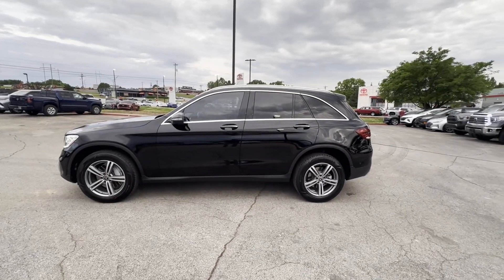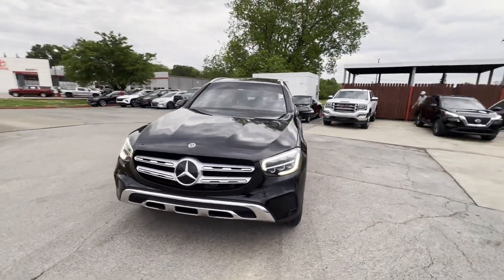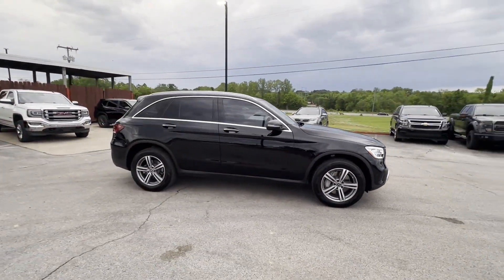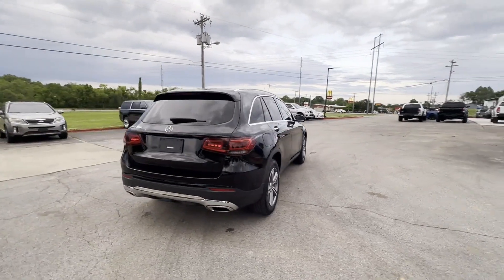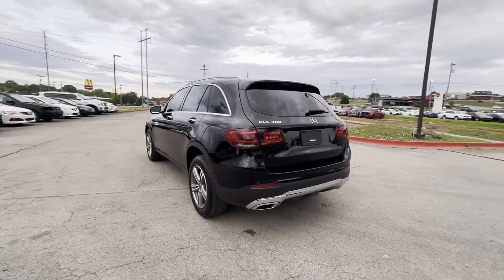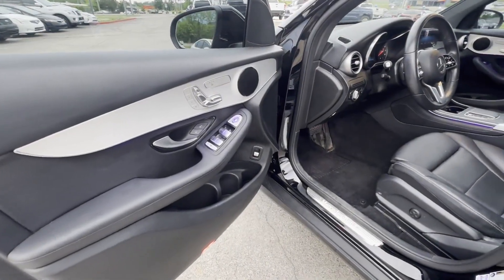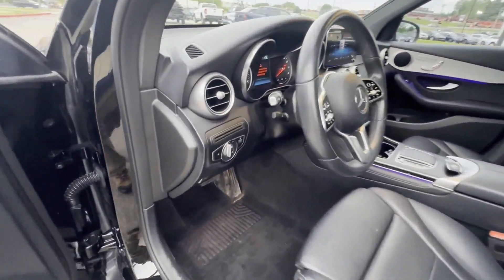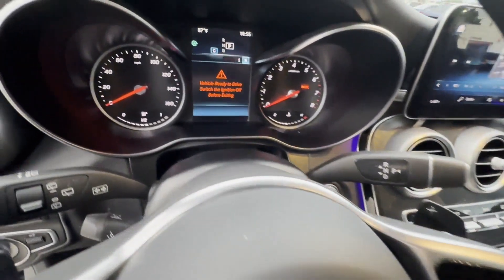Used 2021 Mercedes-Benz GLC GLC 300 Live Video Columbia, Nashville, Cool Springs, Murfreesboro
2021 Mercedes-Benz GLC GLC 300 W1N0G8DB0MV266951 Video

This 2021 Mercedes-Benz GLC GLC 300 W1N0G8DB0MV266951 is full of phenomenal features such as: